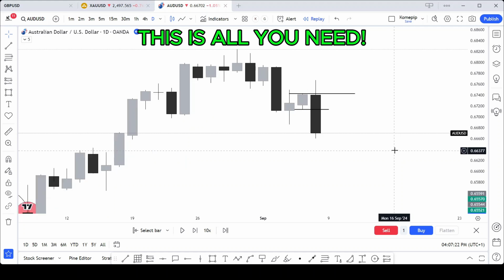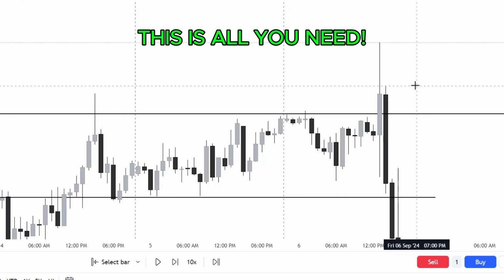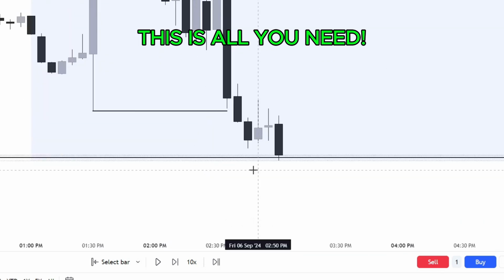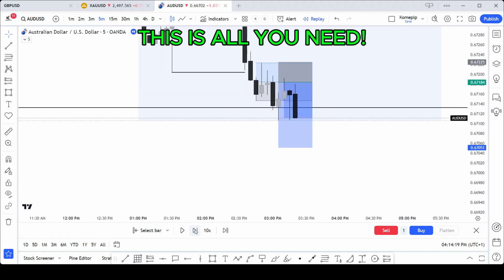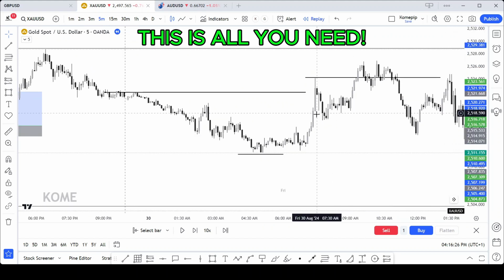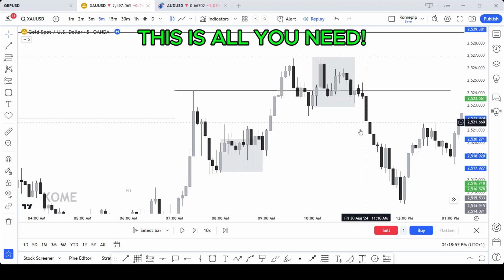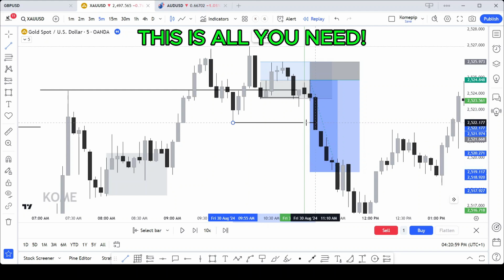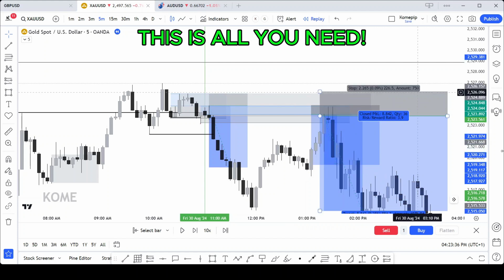The Most Powerful ICT Concept For Day Trading | ICT Range Theory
In this video, you will learn the most powerful ict concept for day trading.
Daily Timeframe,1 Hour Timeframe,5 Minutes Timeframe, is all you need (simple ict concept)

This is all we need to trade this simple ICT concept.
Step 1 - We need to identify an inside bar candle on the daily time frame, this is where we will need to mark the high and low of the candle range,

Step 2 - Scale down to the 1 hour timeframe and expect a sweep of liquidity on either side of the daily range. To know, you need to see the candle sweep a high and the next candle shouldn't close below or above the candle that sweeps liquidity.

Step 3 - Go to the 5 minutes timeframe, this will be your trade entry timeframe. It would help if you watched out for a simple break of market structure or change in state of delivery, then use the next available order block.

ignore!

related topics covered: ict concepts,ict concept,ict range theory,ict ranges,fair value gap,day trading for beginners,day trading strategies,inner circle trader,ict 2024 mentorship,ict silver bullet strategy,ict silver bullet,ict mentorship 2022,ict trading,ict trading strategy,ict daily bias,ict concepts for beginners solomon king,ict concepts explained,ict concept for beginners,the moving average channel,casper smc,arjoio,ttrades